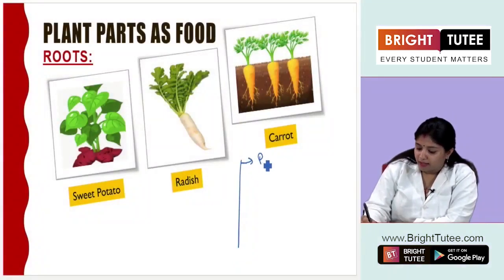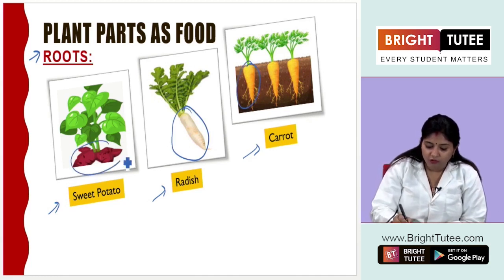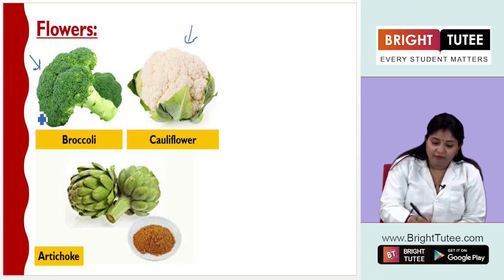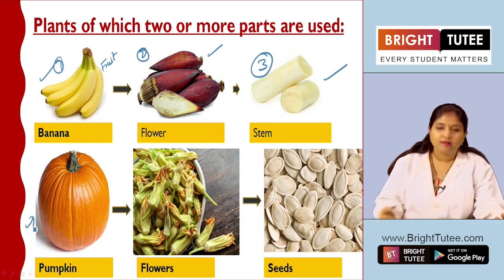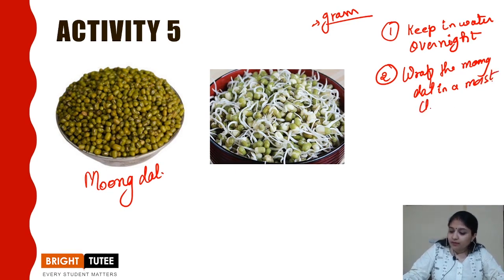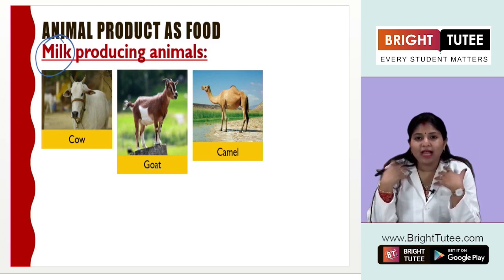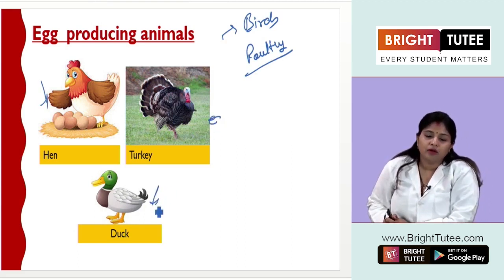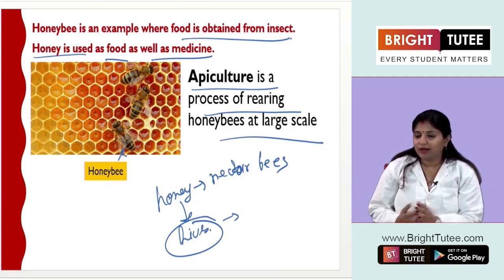02 1 Plant Parts and Animal Products as Food Part 1